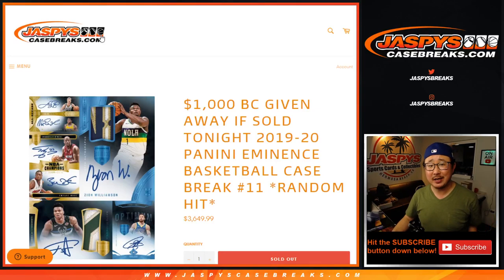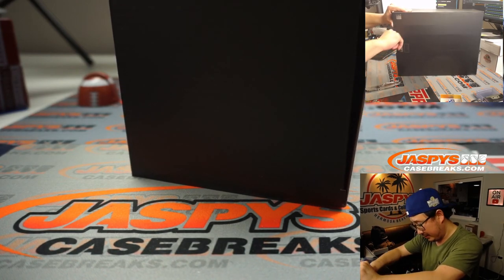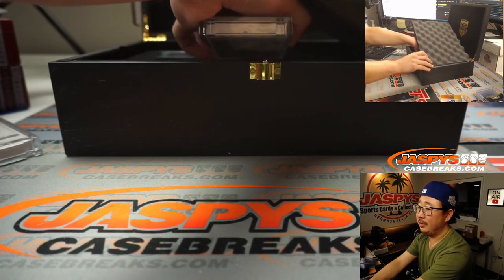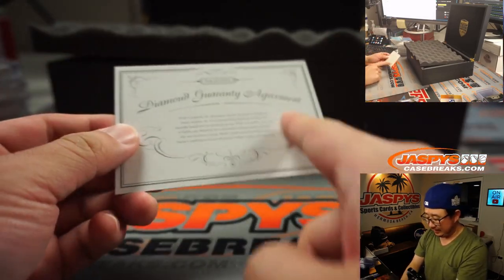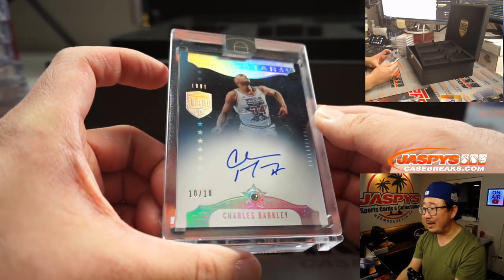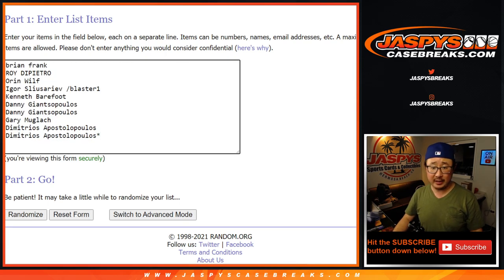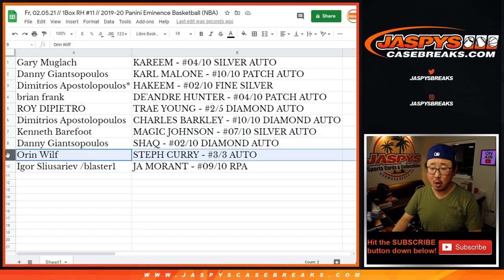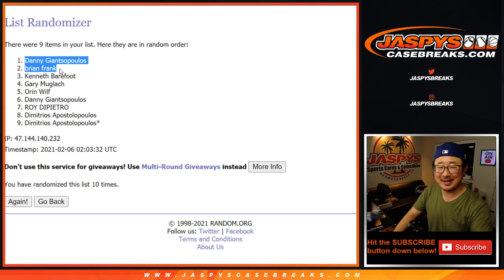Fr, 02.05.21 // 1Box RH #11 // 2019-20 Panini Eminence Basketball (NBA)